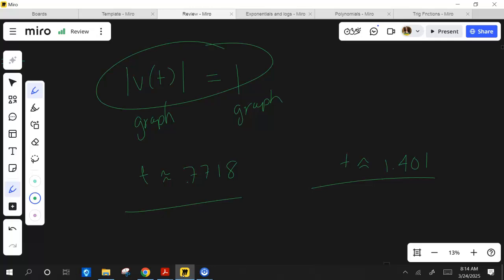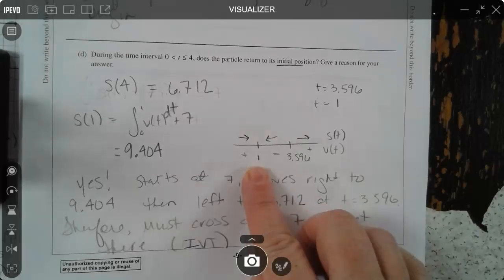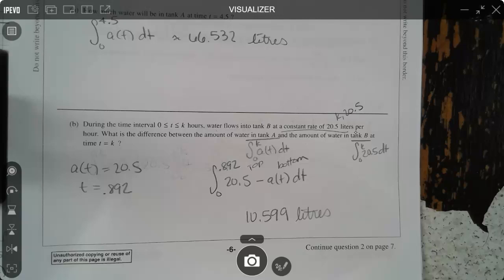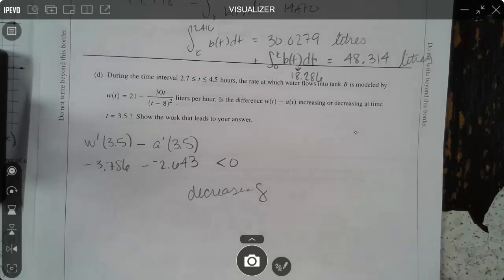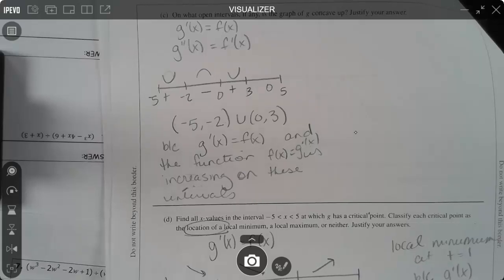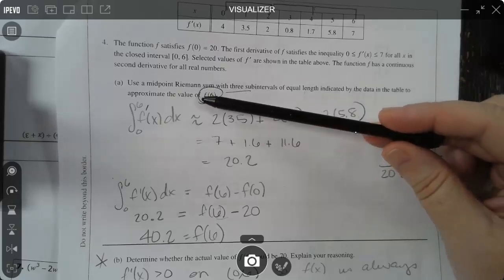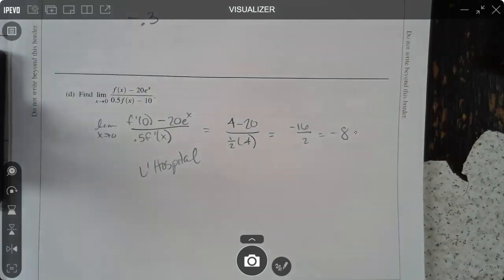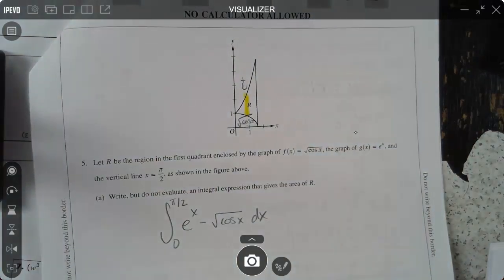Practice test discussion 3/24